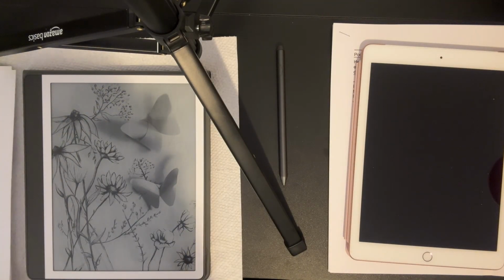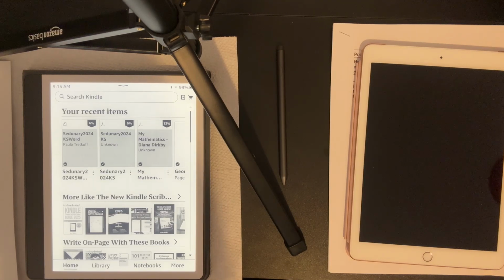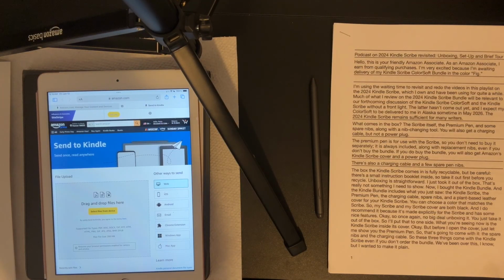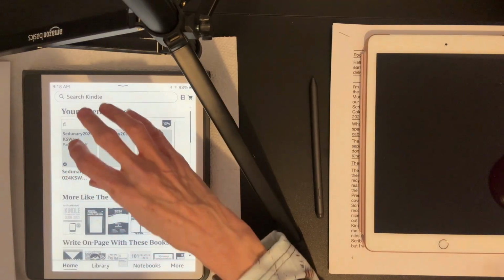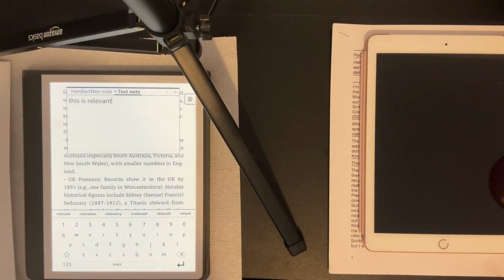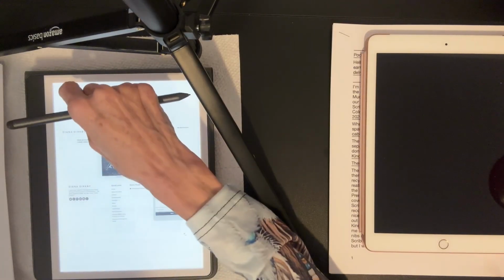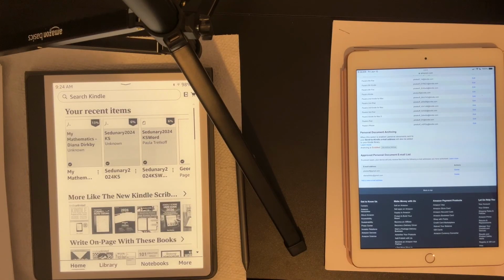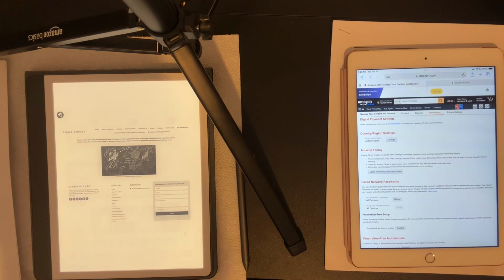2024 Kindle Scribe revisited: Importing Documents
In this video, we discuss how to import documents into your Kindle Scribe.